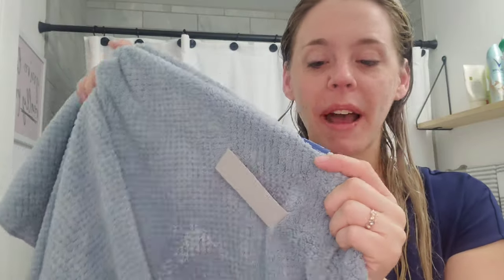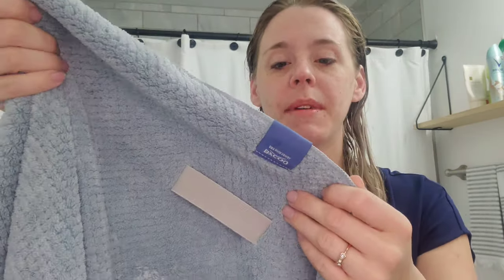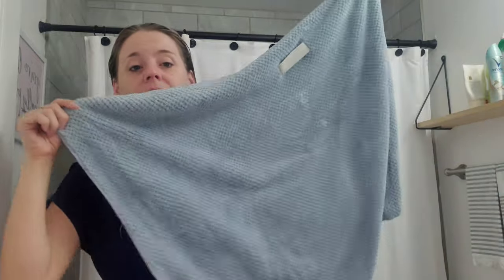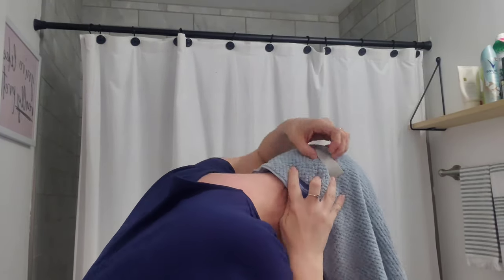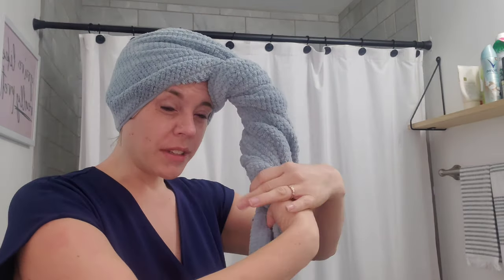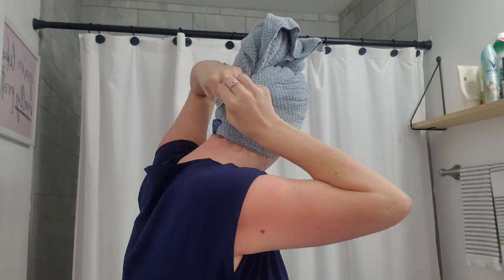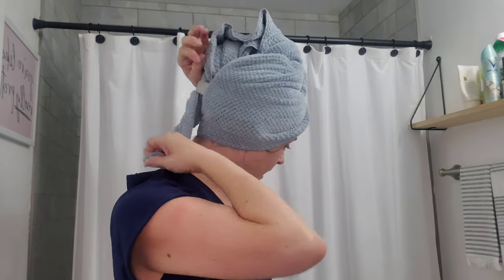Review of BYCOO Large Microfiber Hair Towel Wrap for Women, Anti Frizz Hair Drying Towel